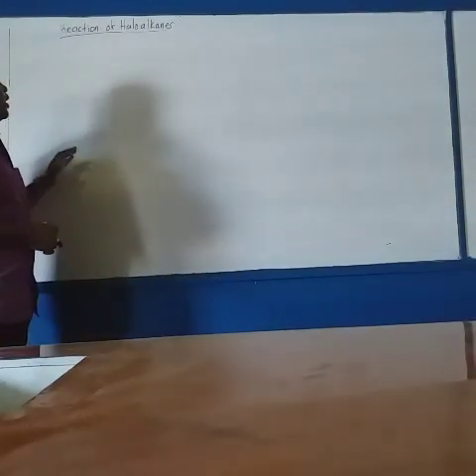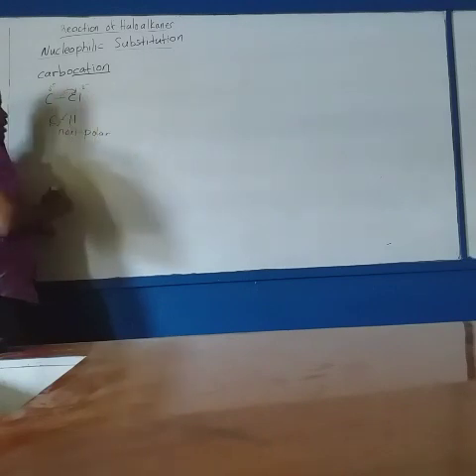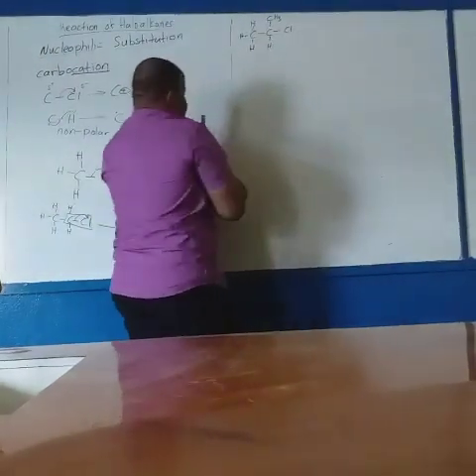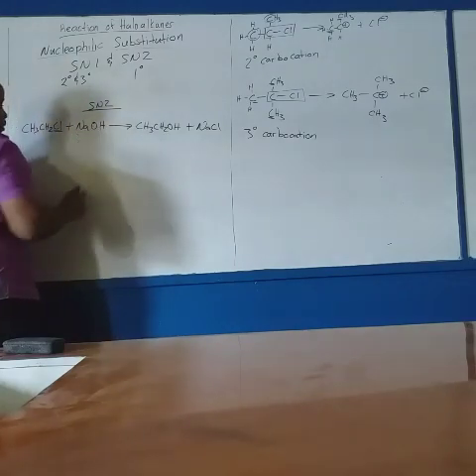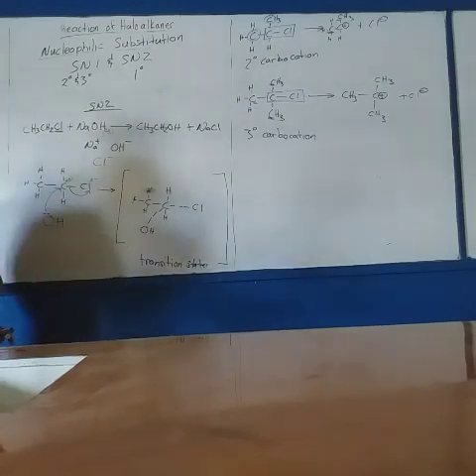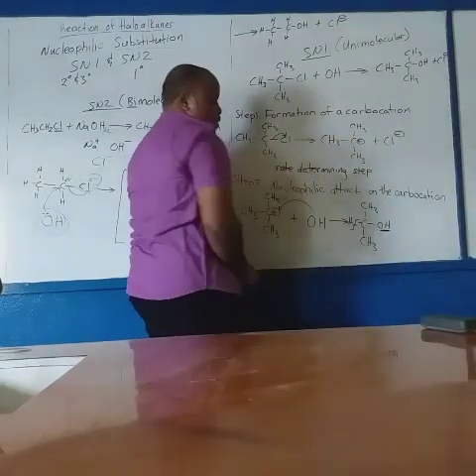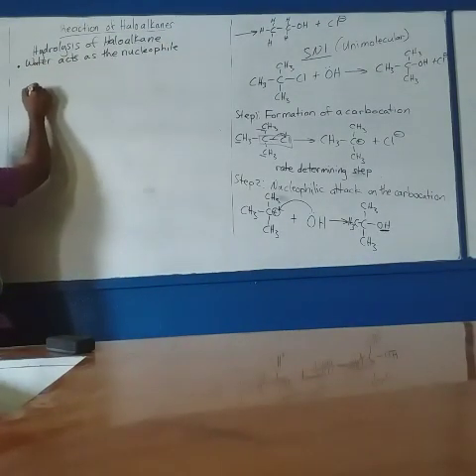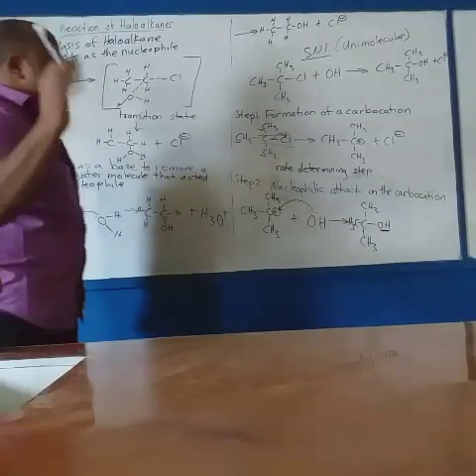Reaction of HaloAlkanes (CAPE UNIT 2)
This video looks at the nucleophilic reactions of haloalkanes and explains the SN1 and SN2 mechanisms.